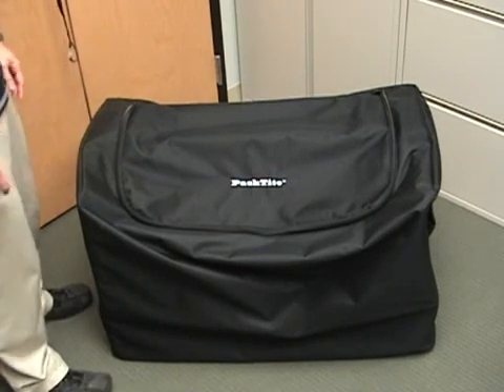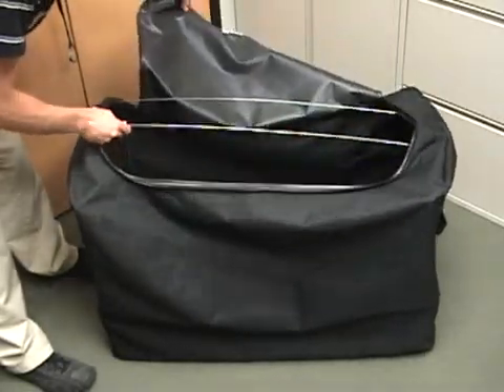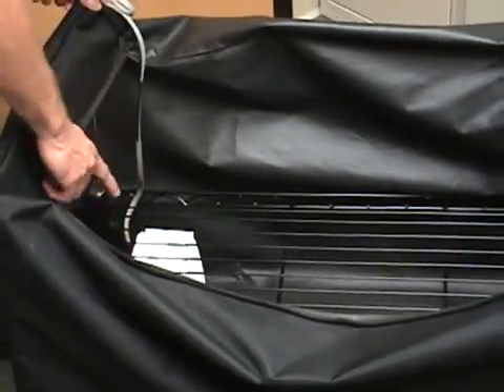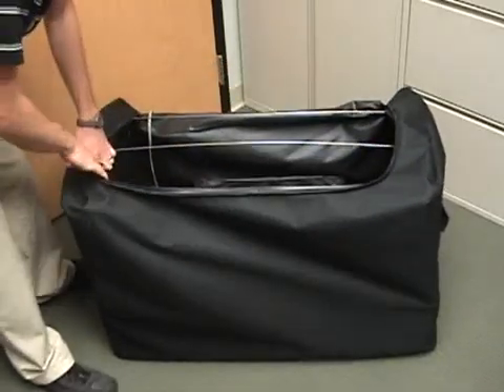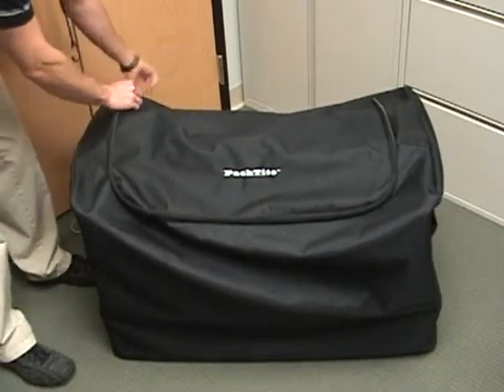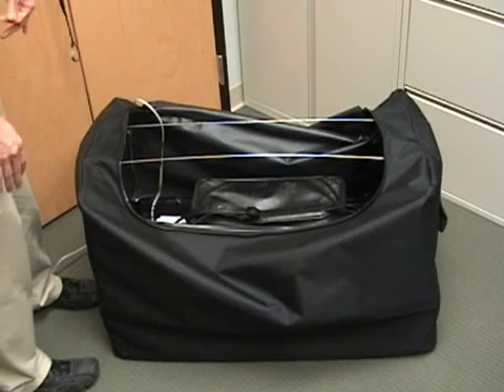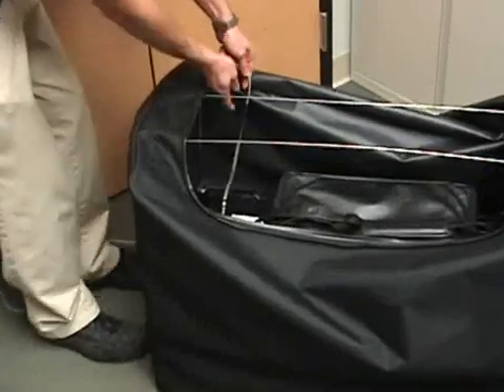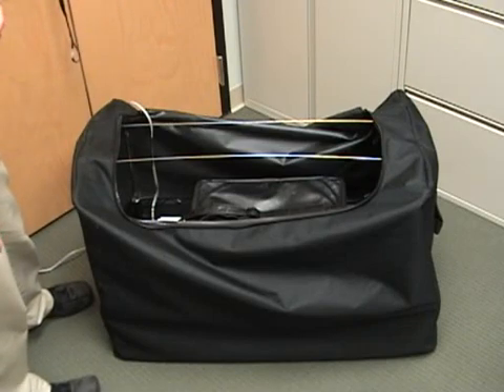BBCTV #21 - PackTite Heating Unit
BBCTV #21  PackTite Portable Heating Unit
March 6, 2009  6:18 pm

In this episode, Jeff will discuss the new Packtite™ portable heating unit and its potential to address bed bug infested items that cannot be laundered or treated.  The Packtite portable heating unit is intended address bed bug infested items that cannot be laundered or treated.  We know that when bed bugs are exposed to temperatures in excess of 120oF, over time all stages, both live bugs and eggs, will be killed.  During testing, temperatures inside the unit reached approximately 145oF which is well in excess of the lethal temperature for bed bugs.  If you place these items in the unit, plug the unit in and run the unit for four hours (as mentioned by the directions for use), it theoretically should kill any live bed bugs and their eggs that are present in the items.  It is extremely important that you follow all manufacturer directions in regards to what can be placed in the unit and how to properly use the unit.  If the directions are followed properly, the Packtite unit can play a significant role in treating items that cannot be laundered or treated.  These items are often very difficult to find a suitable solution for and the Packtite unit could be one of the very few good solutions we have for these items.